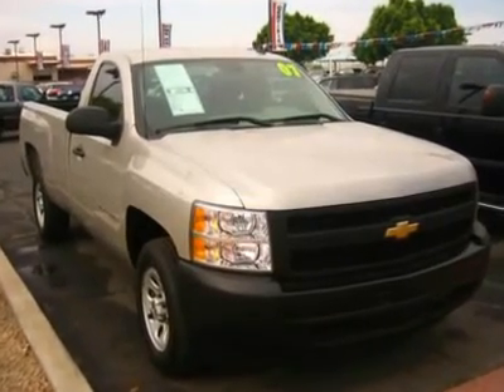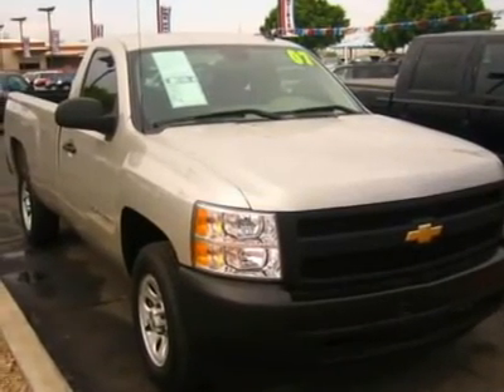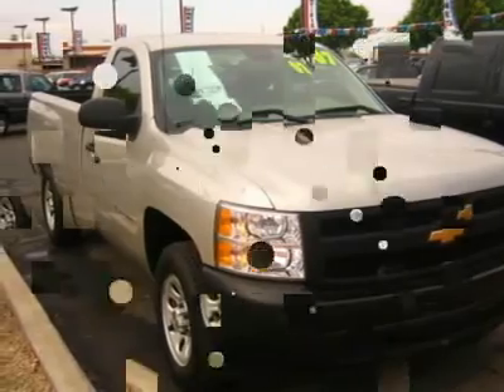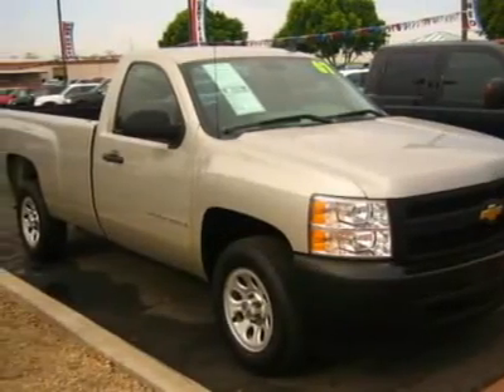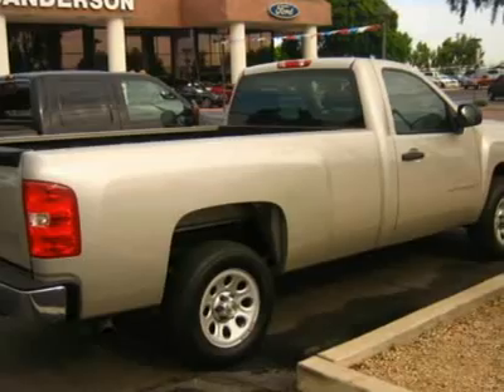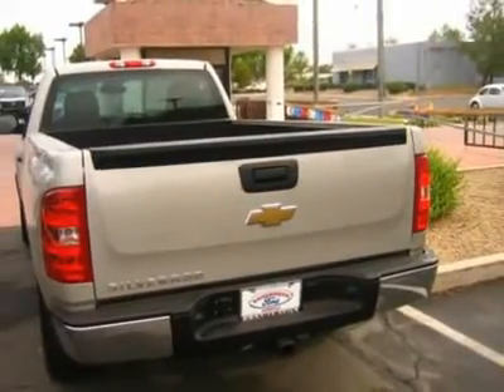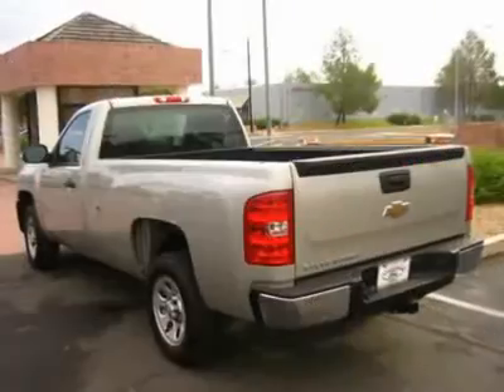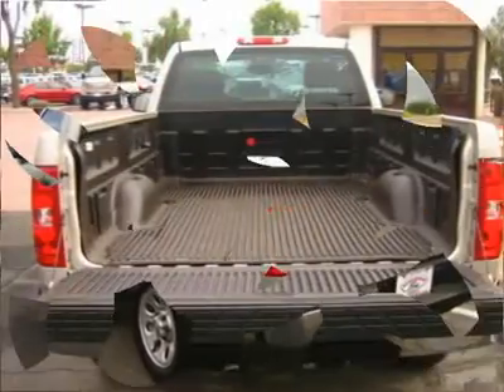2007 CHEVROLET SILVERADO 1500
2007 CHEVROLET SILVERADO 1500 Glendale  AZ

Sanderson Ford Used
6400 N. 51 Ave

Don't miss this 2007 Chevrolet Silverado 1500. It's equipped with automatic transmission and features a Silver Birch Metallic exterior. With 42500 miles, you'll want to take this car home. Make a great choice today.